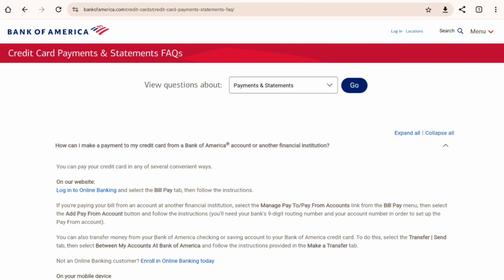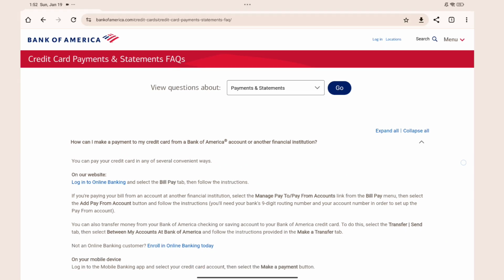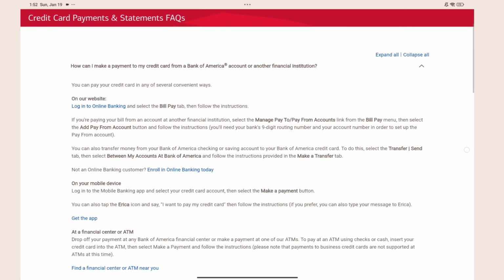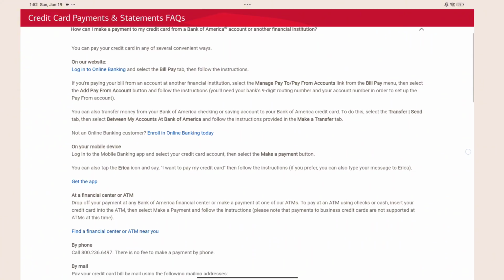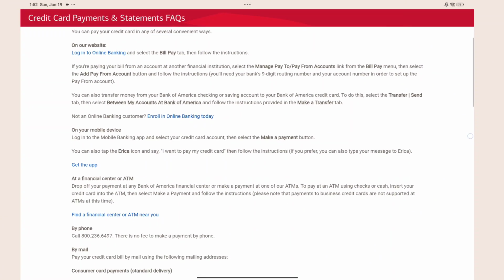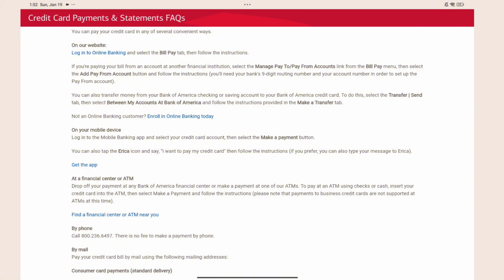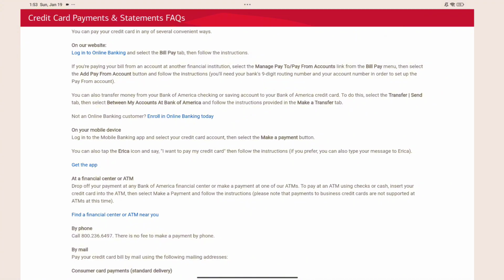HOW TO PAY CREDIT CARD BILLS ON BANK OF AMERICA (2025)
Learn how to pay your credit card bill on Bank of America quickly and easily! 🏦💳 In this step-by-step guide, we’ll show you how to make payments using the mobile app, online banking, and other convenient options.

Timestamps:

00:00 Intro
00:20 Tutorial